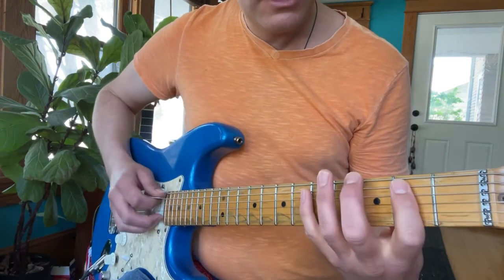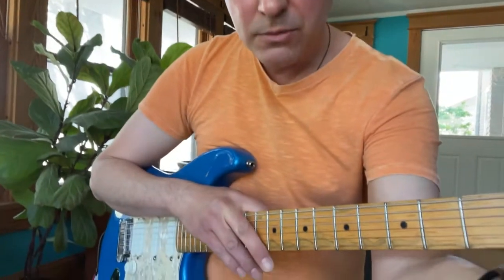Oshkosh Guitar Simple 12 bar Blues in E —E E E E A A E E B A E B power chords. You can use Mj or Mn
I stop talking at around 4 minutes and leave the video at about 5. Ask about this in lessons if you have questions.